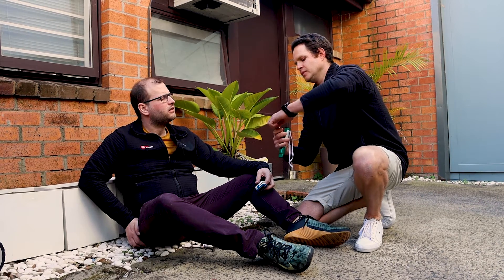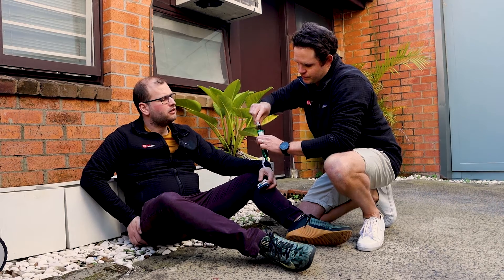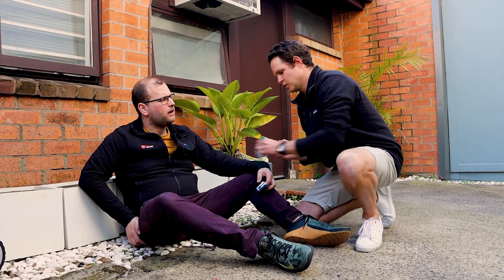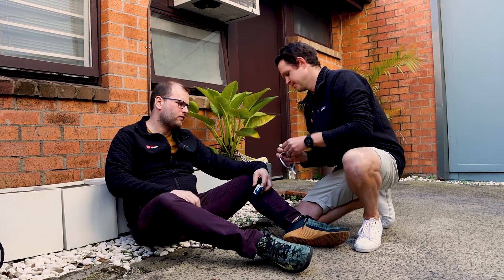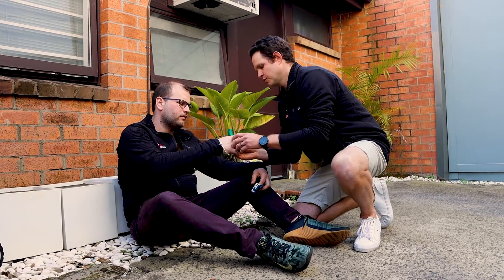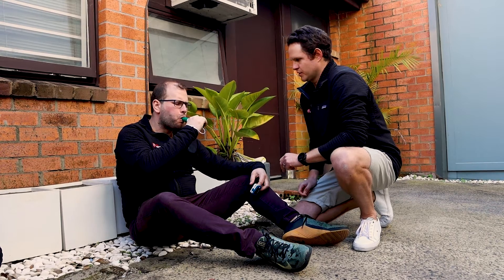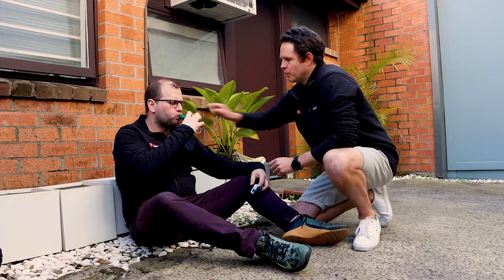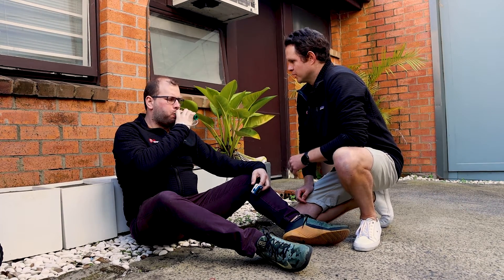Penthrox Administration: Tips and Tricks for Safe Use in Adults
Penthrox (Methoxyflurane) is a fast-acting inhalable analgesic that is used for pain management in adult patients. It provides rapid pain relief and can be an effective option for patients who are experiencing moderate to severe pain. However, it is important to know how to administer Penthrox safely and correctly to ensure that patients receive the maximum benefit from the medication.

In this YouTube video, we will show you how to administer Penthrox to adult patients safely and effectively. We will cover everything you need to know, from preparing the Penthrox inhaler to monitoring the patient after administration.